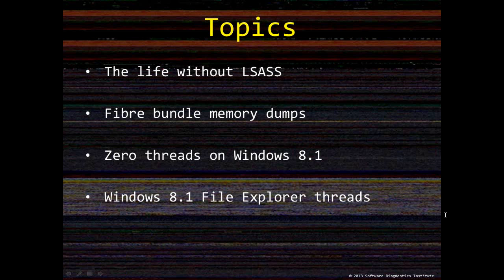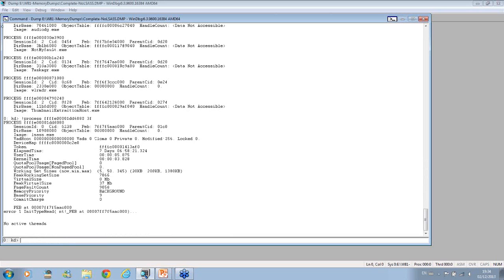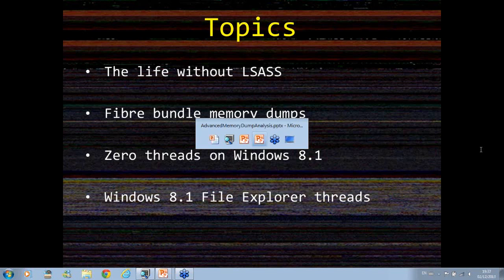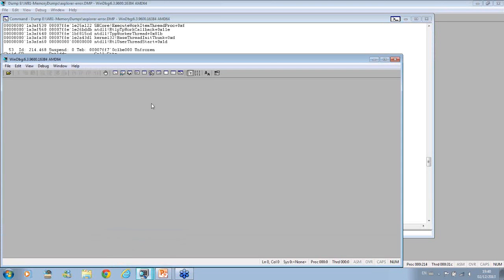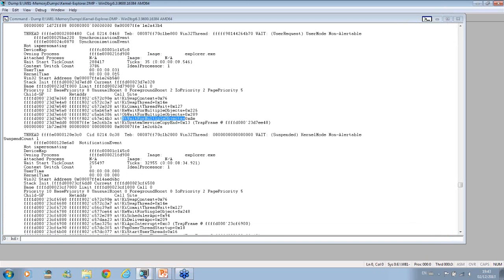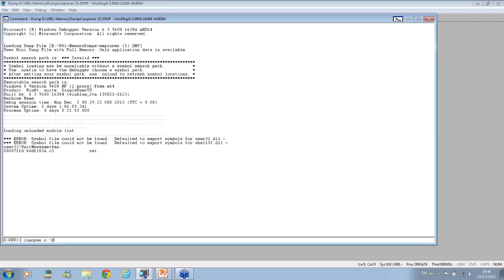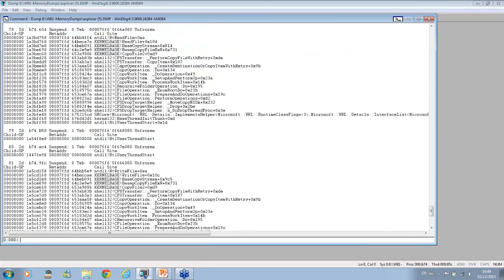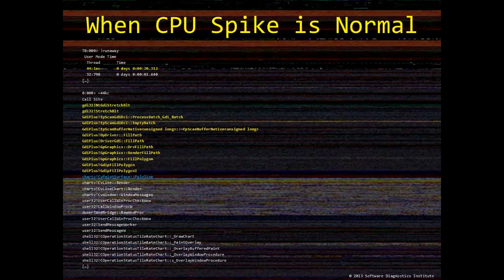Debugging.TV Frame 0x1C (Windows 8.1)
This episode shows process, kernel, complete and fibre bundle memory dump analysis using WinDbg and examples from Windows 8.1. Shows new changes in Explorer process. Covers Zombie Process, Spiking Thread, and Coincidental Symbolic Information memory analysis patterns. Introduces new Zero Thread pattern.